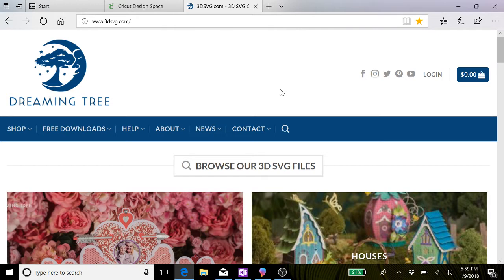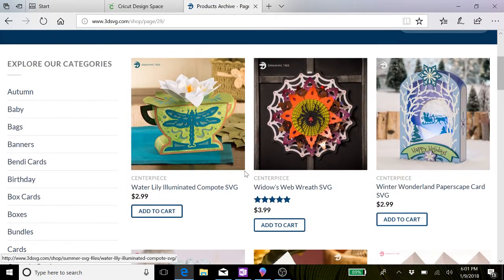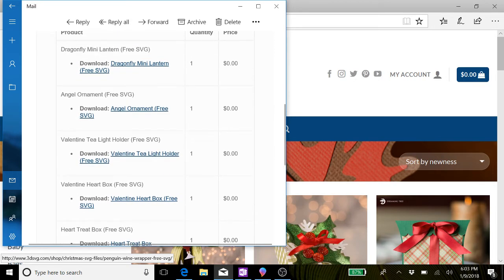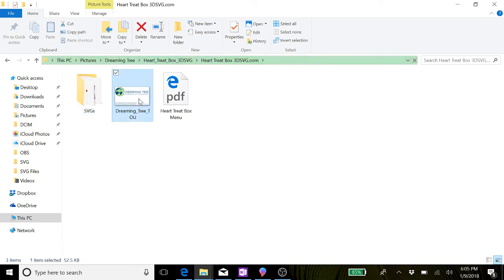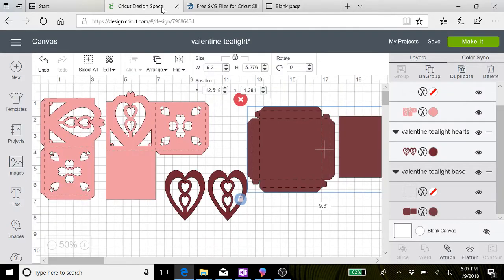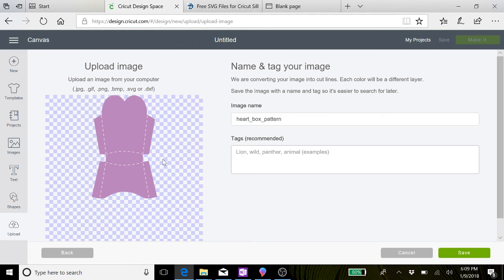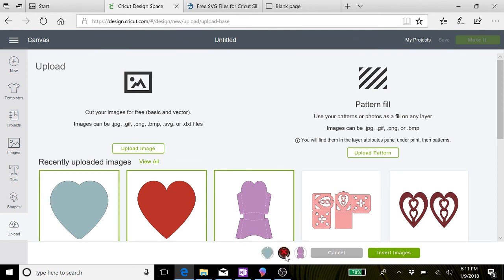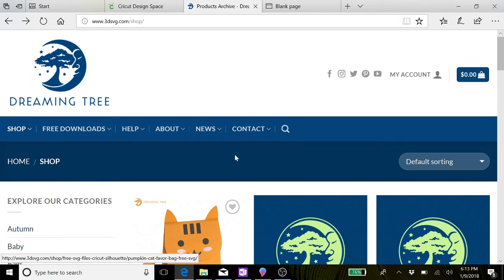Downloading Dreaming Tree 3D SVG Tutorial into Cricut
I am a Chalk Couture Independent Designer.